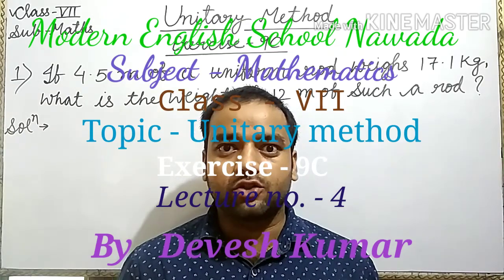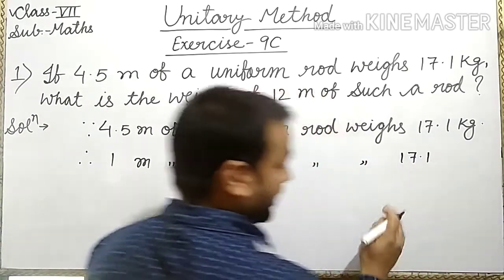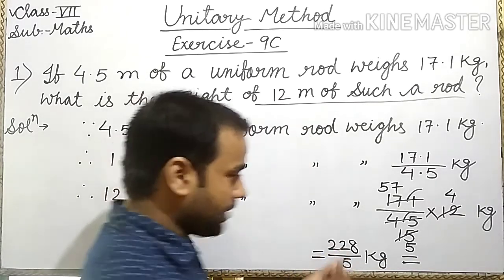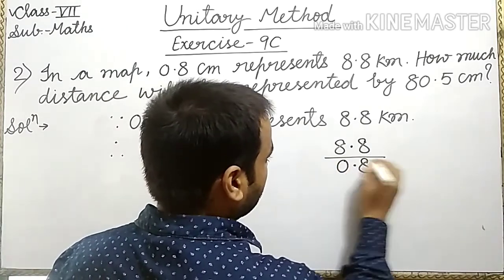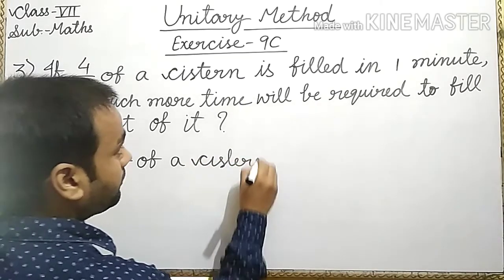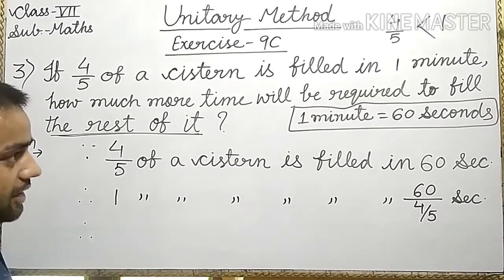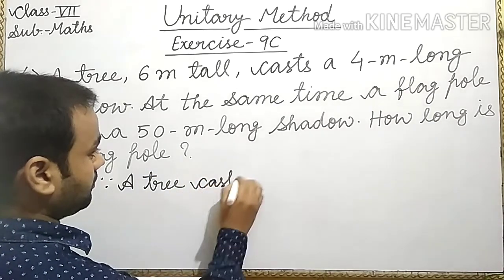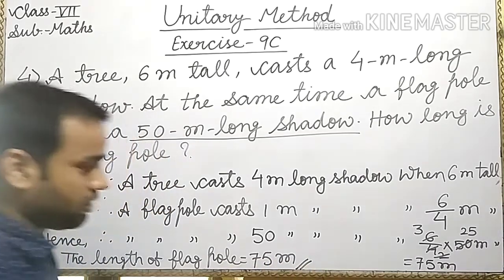Class : VII, Topic : Unitary method, Exercise : 9C, Lecture no. : 4